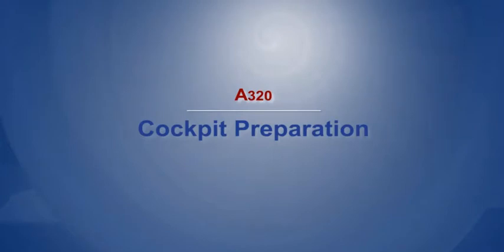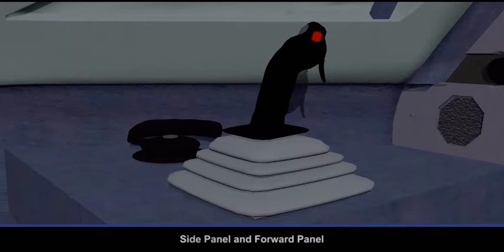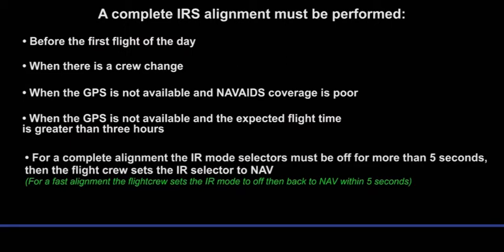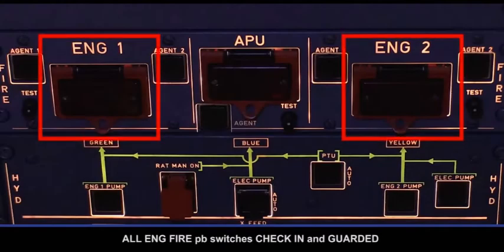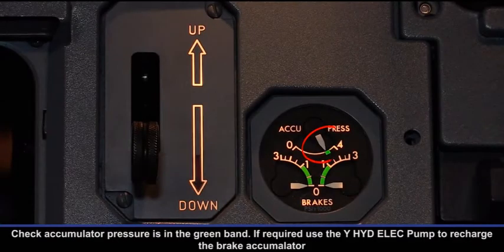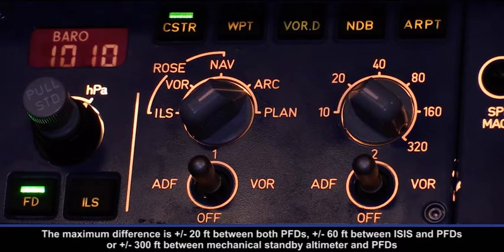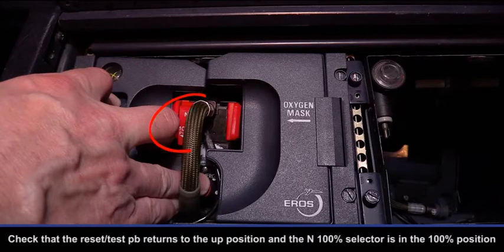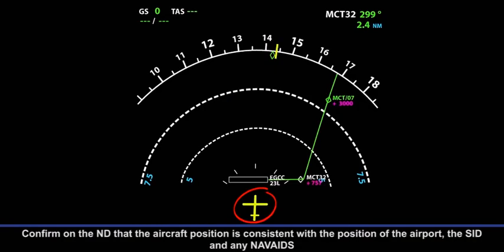03 Cockpit Preparation